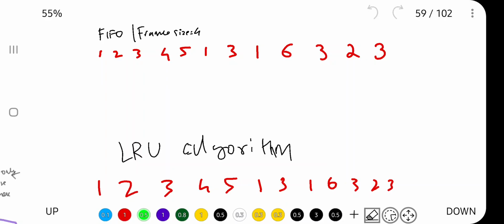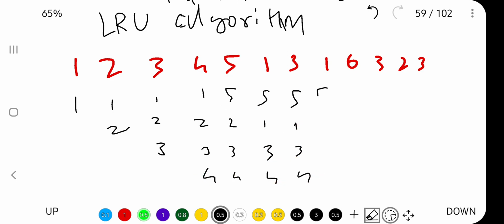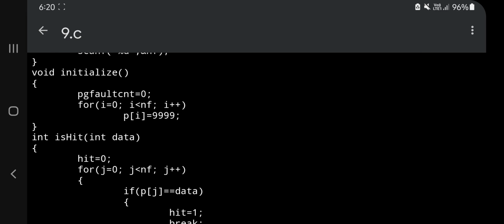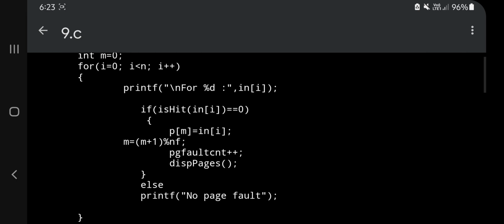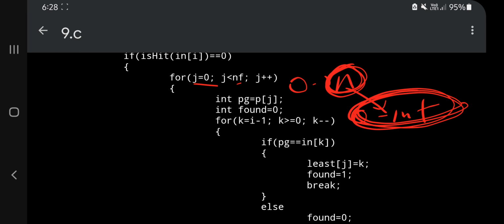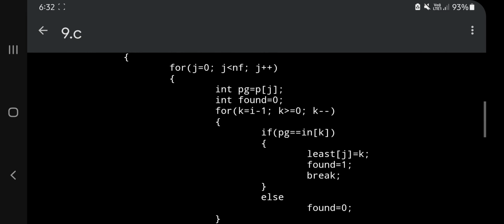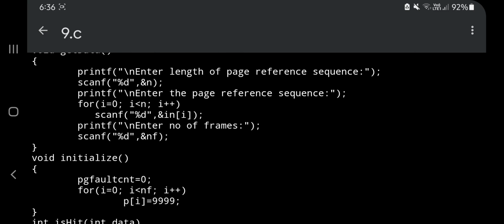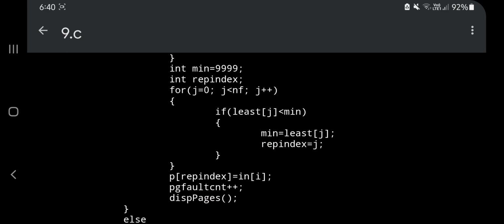18CSL66 Pgm LRU FIFO || SYSTEM SOFTWARE LABORATORY || 6 SEM CSE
Topics-
0:00 Solved Example
4:50 Code Explaination
22:00 Quick Wrap Up